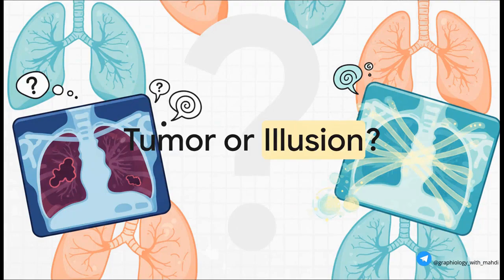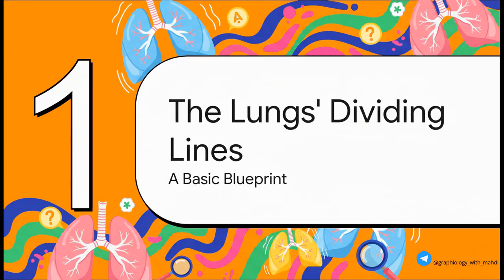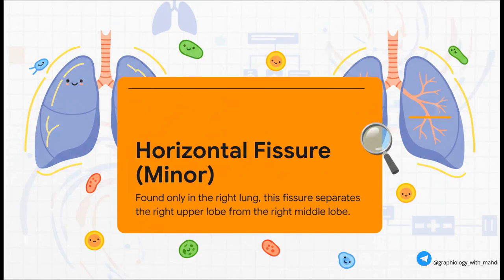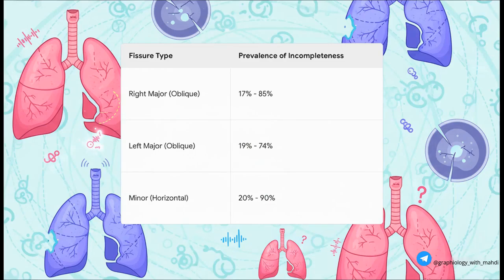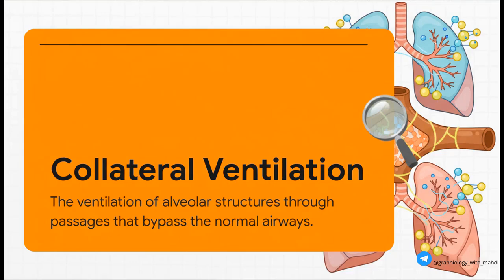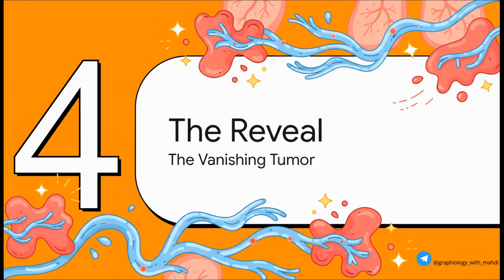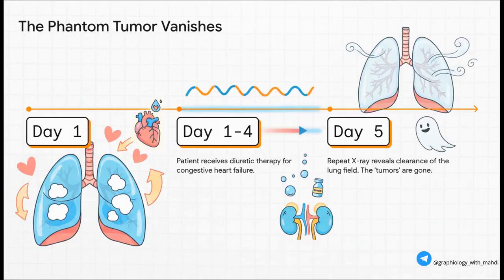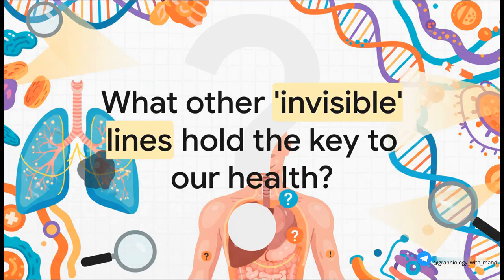How to read a Xray? (Part 5)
Have you ever been unable to read a radiographic picture as a medical student? This is where you're going to learn the best way.